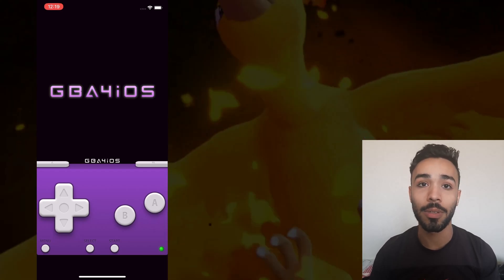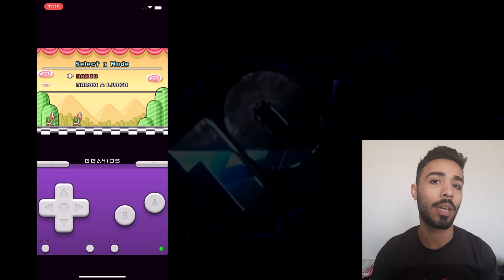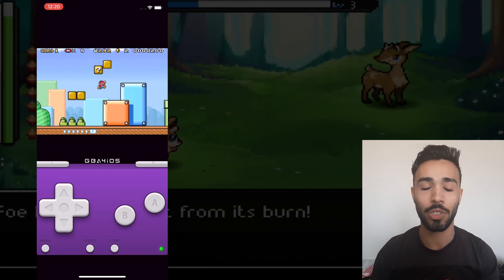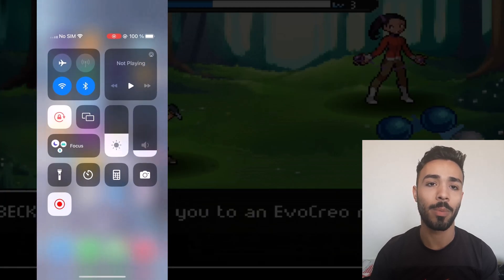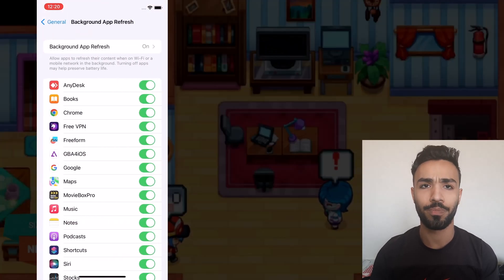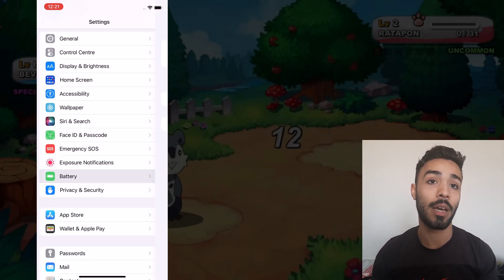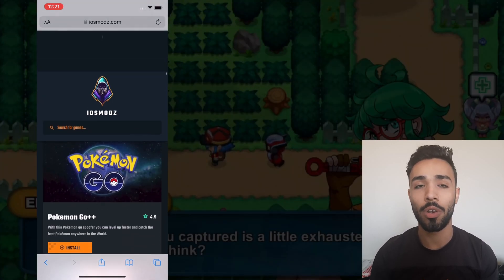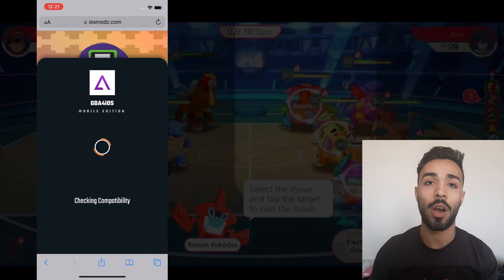GBA Emulator for iOS & Android - Play Gameboy Advance Games on iPhone, iPad & Android - GBA4iOS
Welcome back, Game Lovers, like a flock of eager birds returning to their digital nest! In this video, we're embarking on a journey down memory lane, like a time-traveling adventure, as we transport ourselves back to our cherished childhoods. We'll be unveiling the secrets of playing Gameboy Advance games on your iOS or Android devices, like unlocking a treasure trove of nostalgic delights. Say hello to the world of GBA emulators, where possibilities bloom like a field of vibrant wildflowers!

🕹️ Dive in like a fearless explorer as we take you on a journey, step by step, like a patient teacher guiding you, on how to install a GBA emulator for your iPhone, iPad, or Android device. We'll be covering everything you need to know, like a treasure trove of knowledge, from downloading and installing the emulator, as smooth as a river flowing, to loading your favourite Gameboy Advance games, like a chef adding the perfect seasoning to a dish.

🔧 We know, setting up an emulator can be as tricky as untangling a web of spaghetti, but don't worry - we've got you covered like a warm blanket on a chilly night! We'll show you how to troubleshoot common issues and ensure smooth gameplay, like a gentle breeze caressing your nostalgic gaming sessions.

⏲️ Timestamps:
00:00 - How to load games onto the emulator
00:20 - What is a GBA Emulator?
02:05 - How to download and install the GBA emulator

👍 If you stumbled upon this video and it tickled your fancy like a mischievous sprite, kindly bestow upon it a like as sweet as honey and share it with your comrades who, like a pack of wolves, possess an insatiable love for classic GBA games!